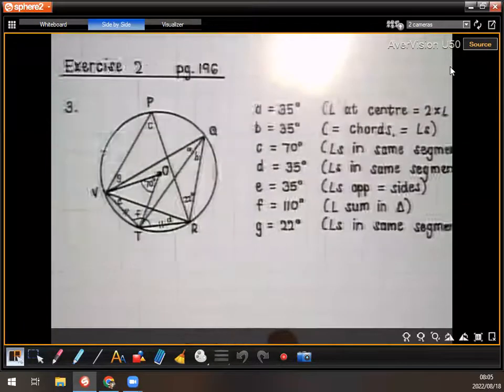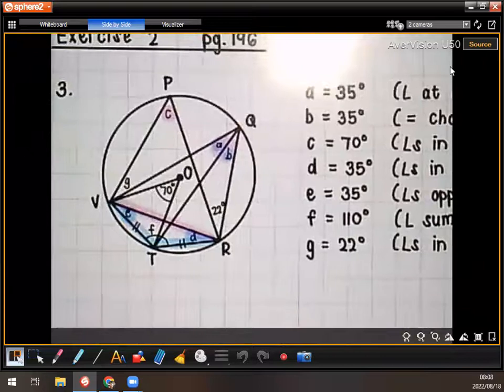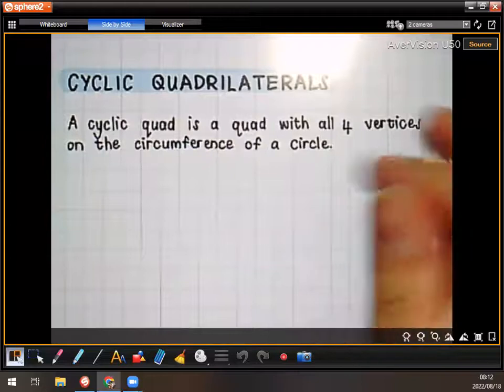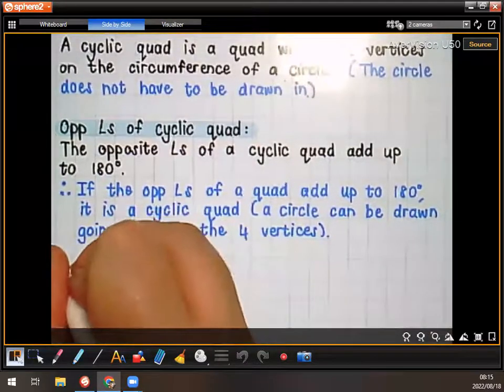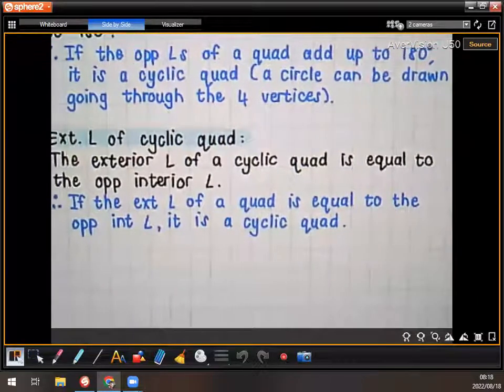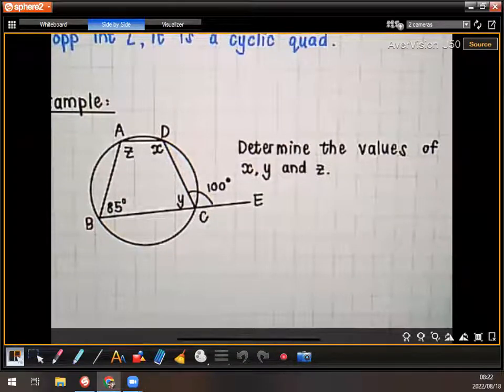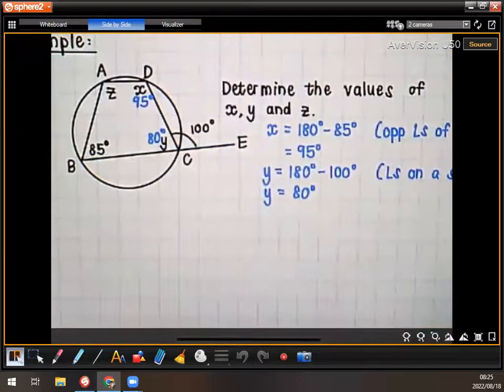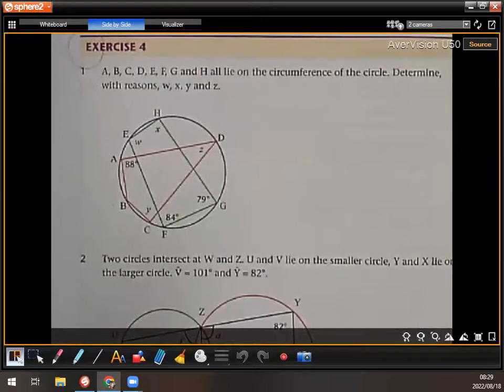Grade 11: Cyclic quads